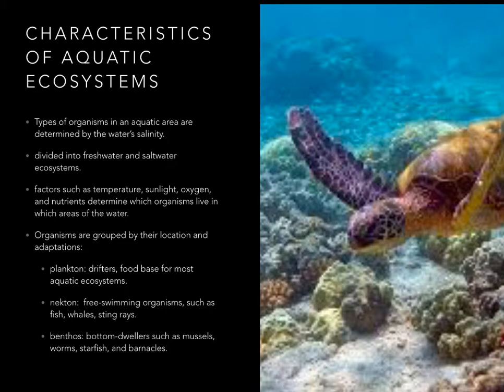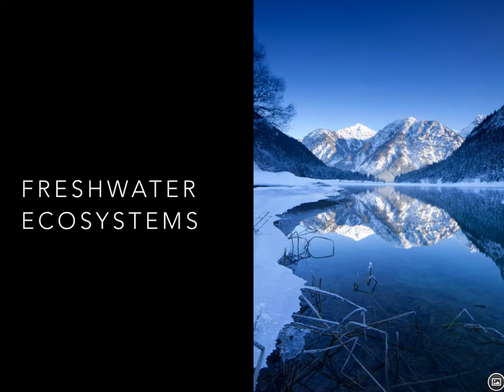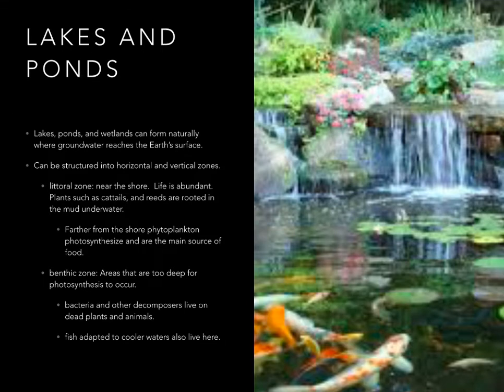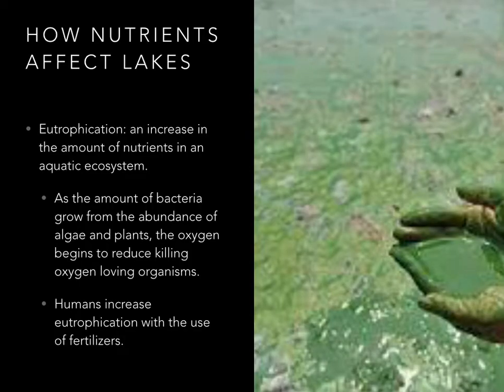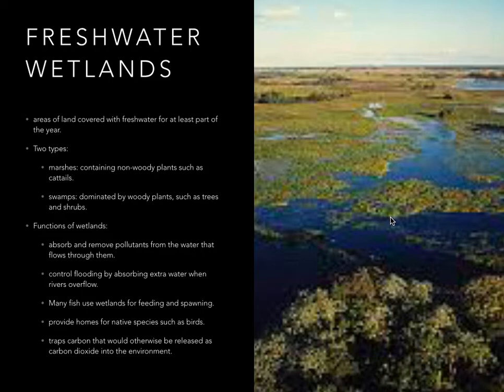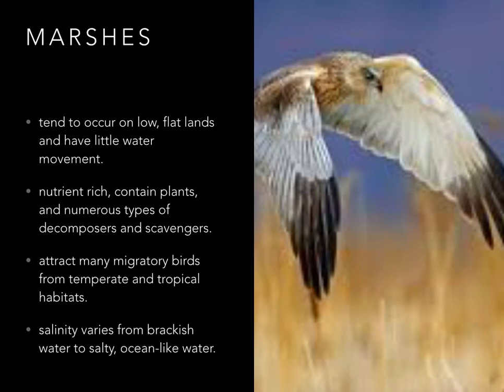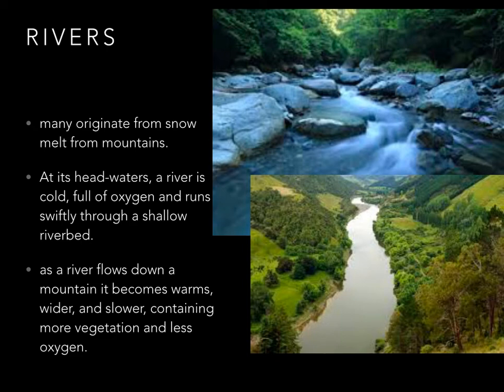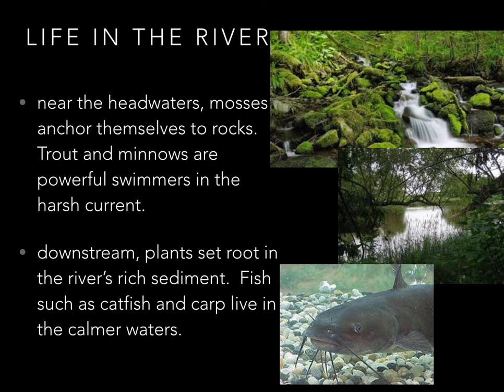Freshwater Lecture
This lecture briefly overviews the freshwater ecosystem.